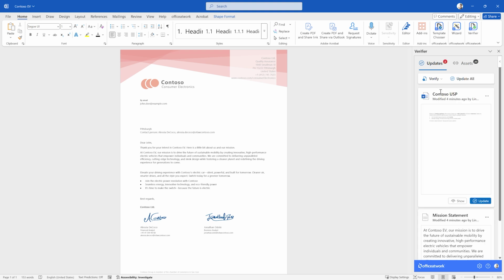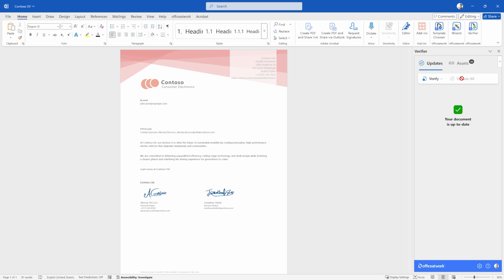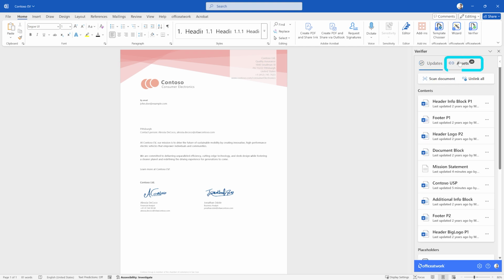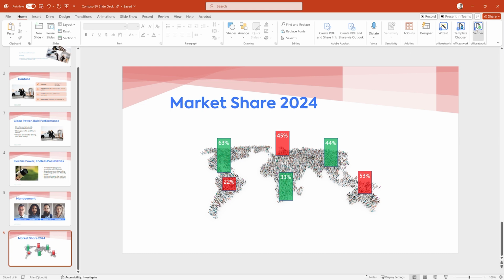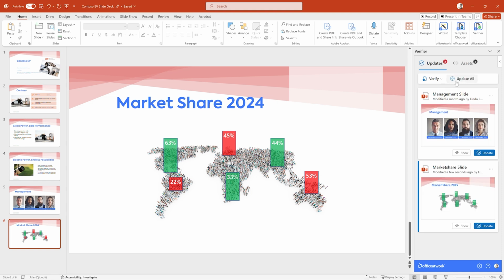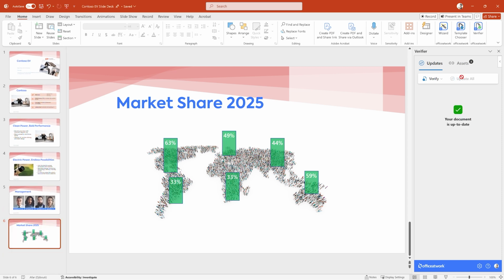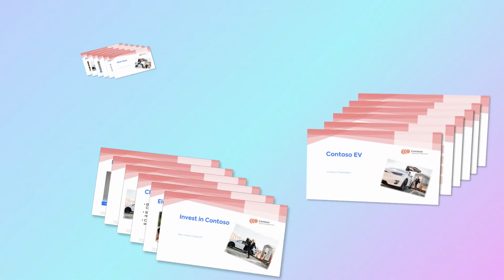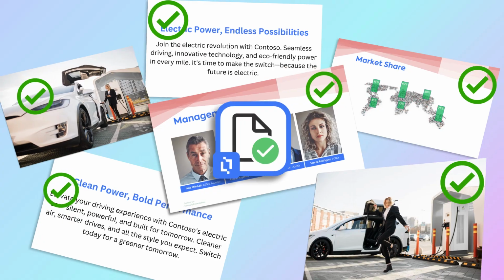How to Use the Latest Assets in Documents & Presentations with the Verifier? | officeatwork Verifier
This video explains how the officeatwork Verifier ensures the accuracy and consistency of your documents and presentations by eliminating the hassle of manual content verification. Integrated into Microsoft Word and PowerPoint, Verifier scans for outdated elements inserted through the Content Chooser, Image Chooser, and Slide Chooser, allowing users to update content individually or across entire files with just one click. With features like manual or automatic updates, content unlinking, and comprehensive asset management, Verifier guarantees that every document and presentation aligns with your organization’s latest branding and messaging, saving time and driving better business outcomes.

0:00 Introduction
0:37 Verifier for Word
1:44 Verifier for PowerPoint